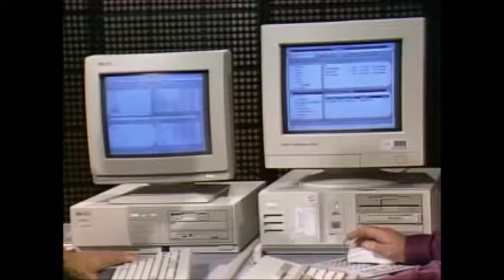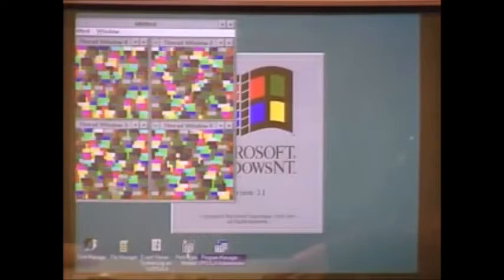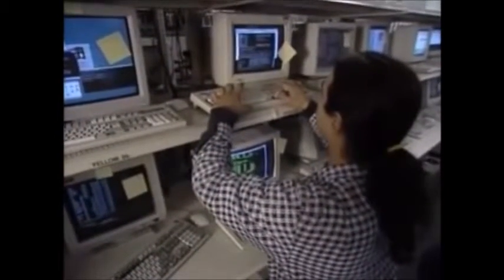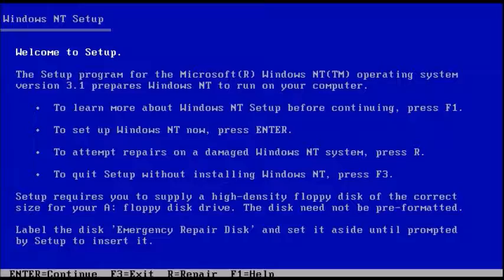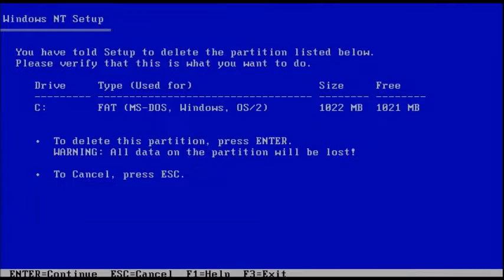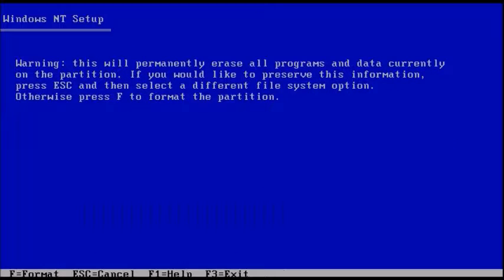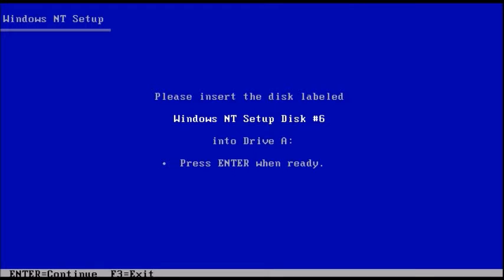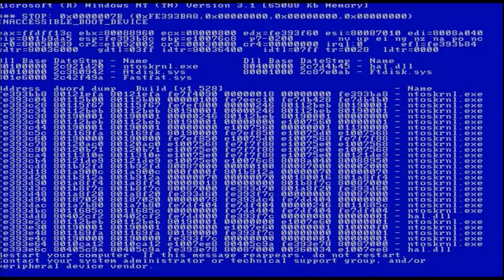Computer History Episode Seven: Windows NT 3.1 (Install Fail)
I attempt to run Windows NT 3.1